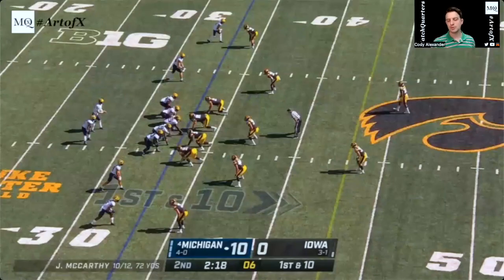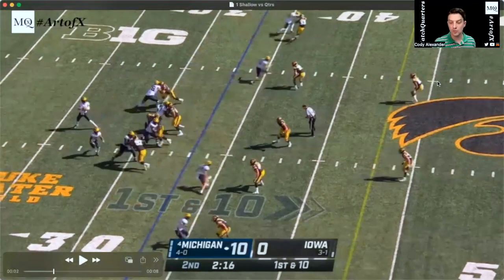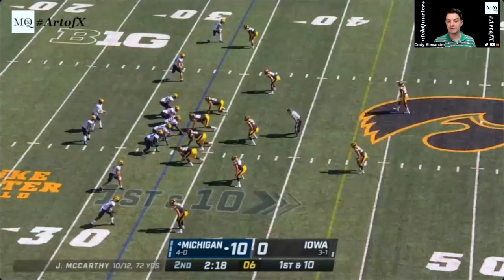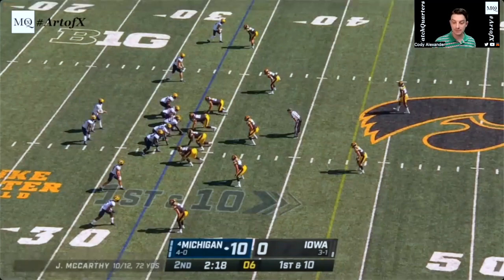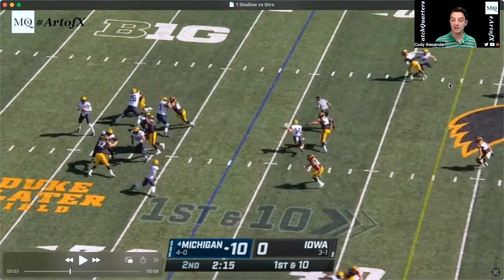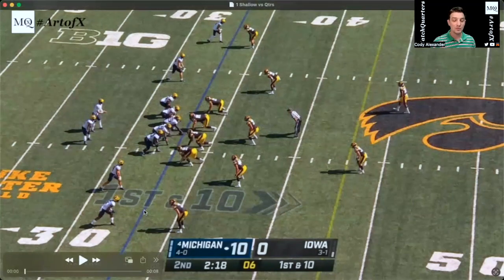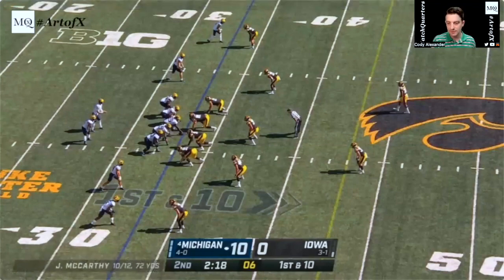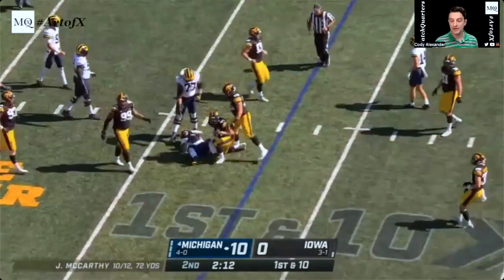Iowa's Quarters vs Michigan's Shallow concept.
Welcome to a ArtofX Show Mini. I detail how Quarters teams can layer their coverage against a traditional Air Raid Shallow concept.
Listen to MatchQuarters in pod form...

Follow Coach A on Twitter: @The_Coach_A

...& all other major social platforms. Just search "MatchQuarters"

Come learn the ArtofX​​​.